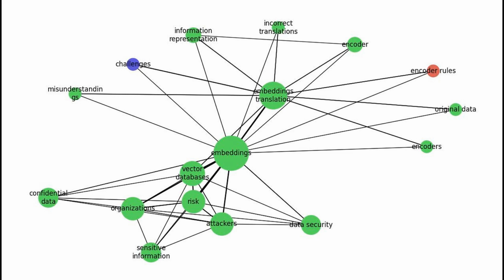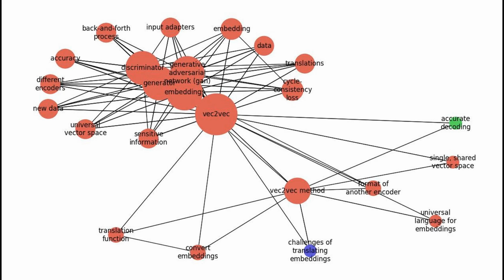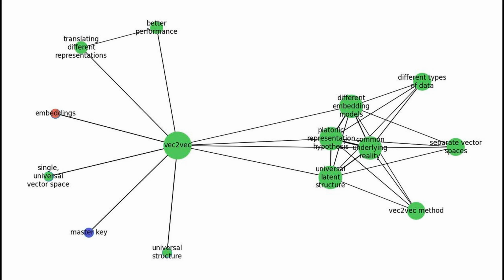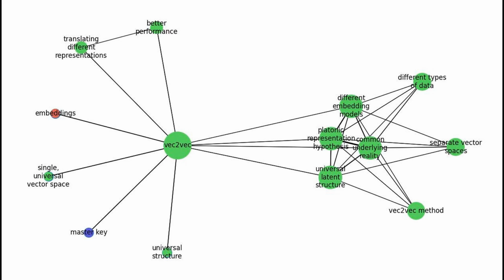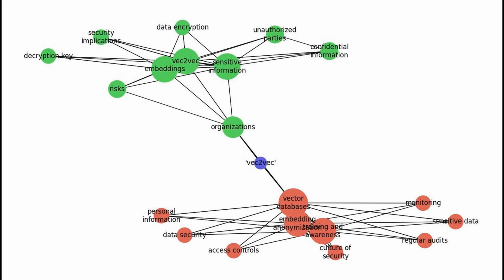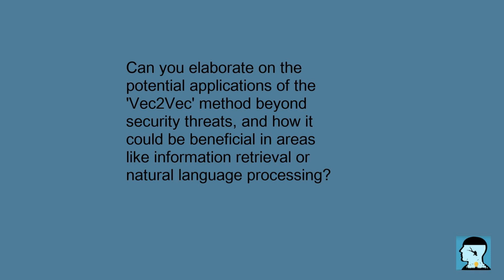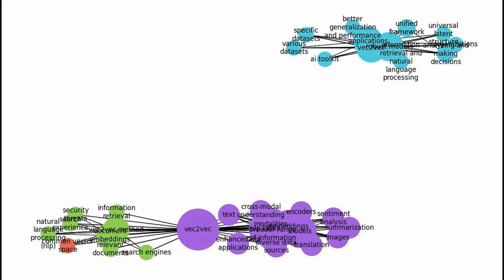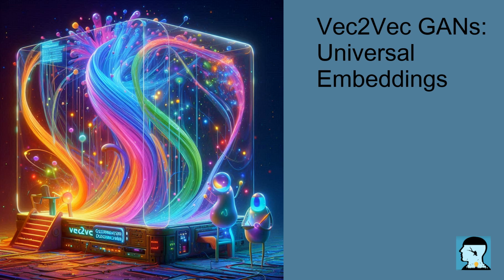Vec2Vec GANs: Universal Embeddings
The translation of embeddings from different encoders in vector databases poses significant challenges, akin to interpreting various languages without understanding their meanings. This difficulty could lead to misinterpretations, potentially compromising data security as attackers might extract sensitive information from these embeddings. The 'Vec2Vec' method addresses these challenges by creating a universal vector space for embeddings through techniques such as translation functions, GAN architecture, input adapters, and cycle-consistency loss. The Platonic Representation Hypothesis supports 'Vec2Vec' by suggesting all data types reflect a common underlying reality, facilitating effective embedding translation.

Despite its potential security risks, 'Vec2Vec' has applications in information retrieval, cross-modal understanding, enhanced NLP, data integration, and improved model training. Future enhancements could focus on multimodal integration, zero-shot learning, fine-tuning mechanisms, robustness against adversarial attacks, real-time processing, user-friendly interfaces, and collaboration with other AI models, expanding its utility across various fields.